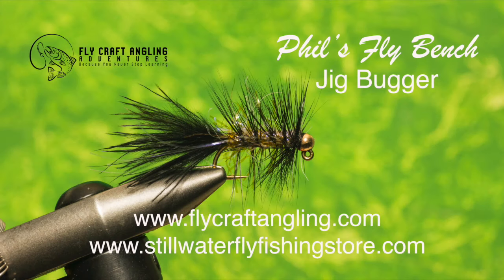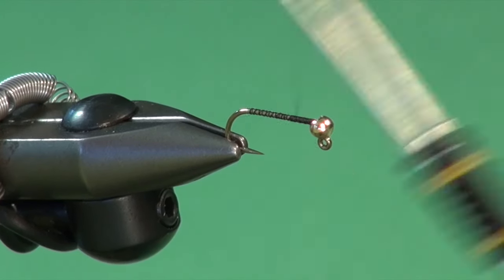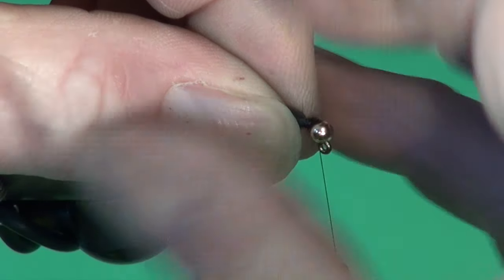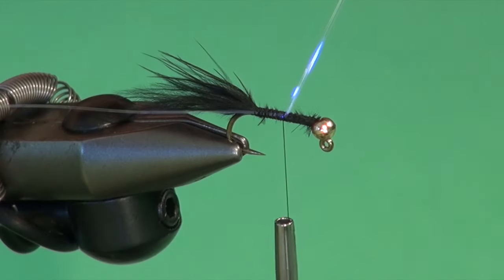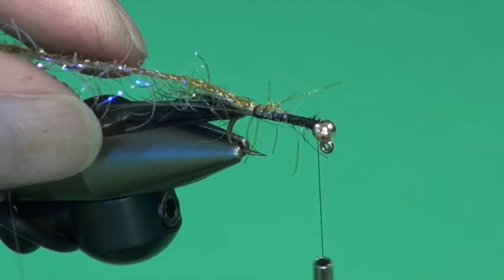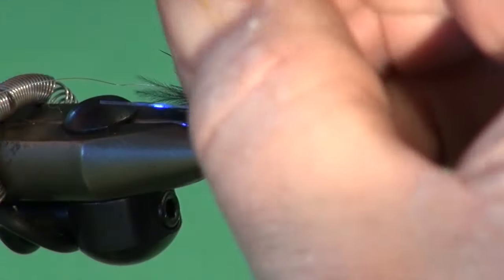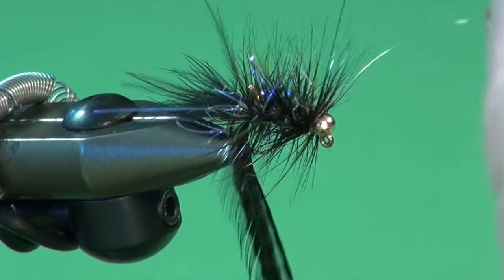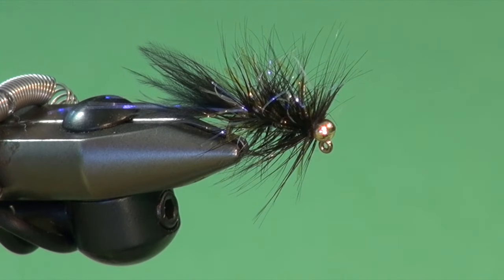Jig Bugger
Tying traditional patterns such as the Wooly Bugger on jig hooks adds an interesting dynamic to any fly.  The jig hook rolls the fly on its back so it rides hook point up reducing the risk of fouling on bottom debris.   Fish also find the jigging action tough to resist. Jig patterns such as this Jig Bugger work great on both rivers and lakes.